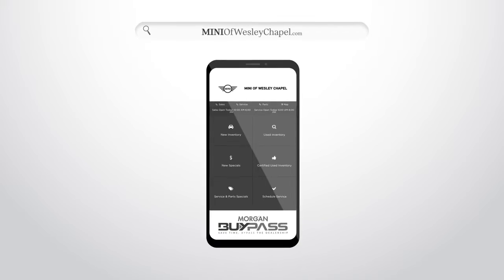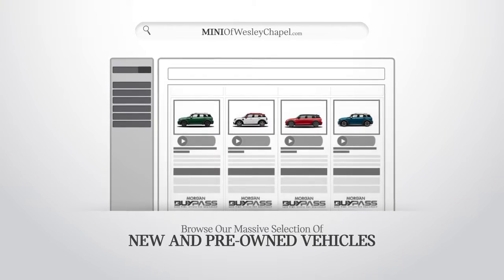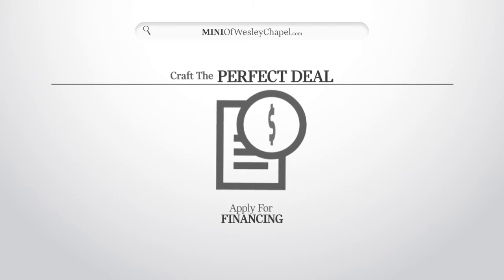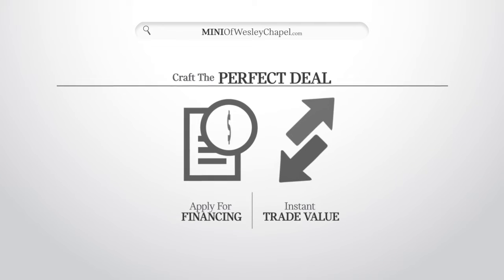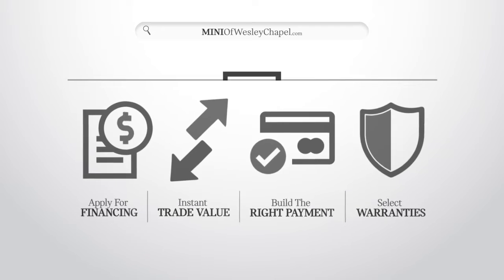Introducing Morgan BuyPass at MINI of Wesley Chapel